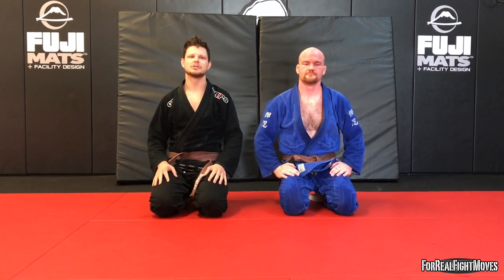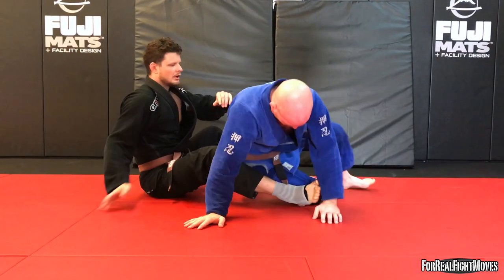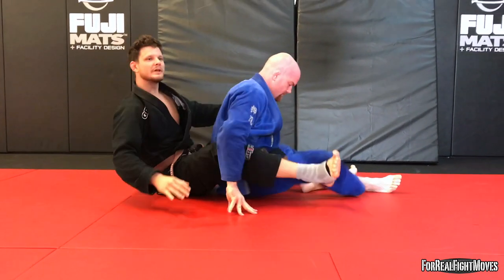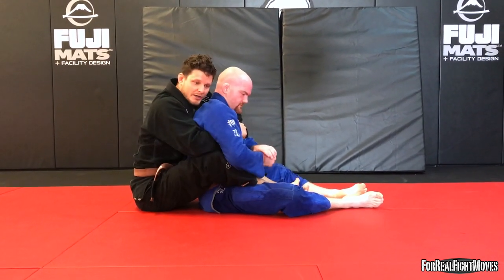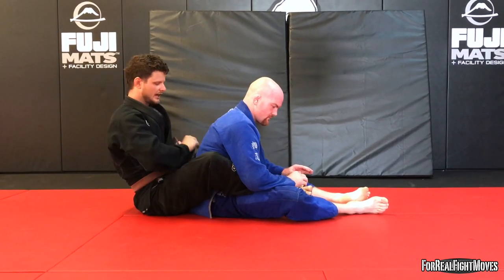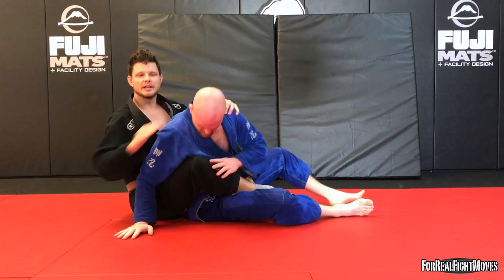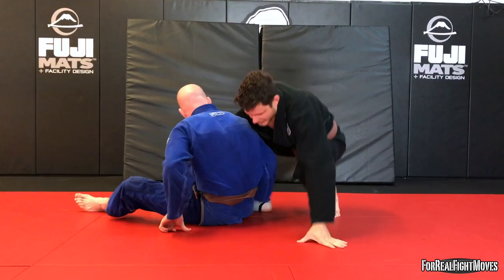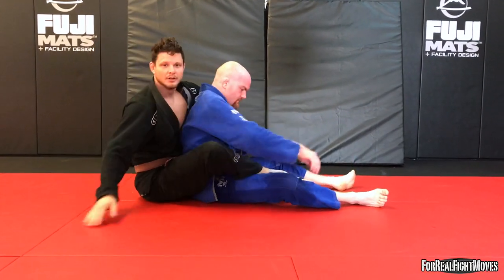The Tether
A nice option to maintain control while attacking from the back. Oss!